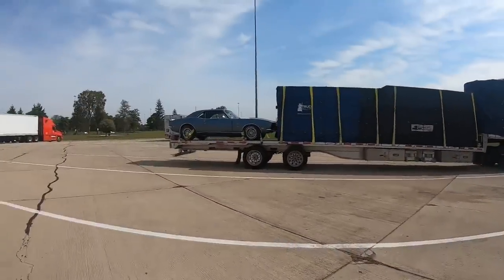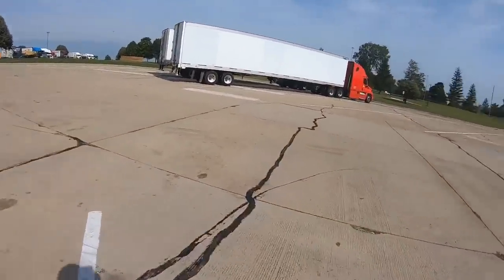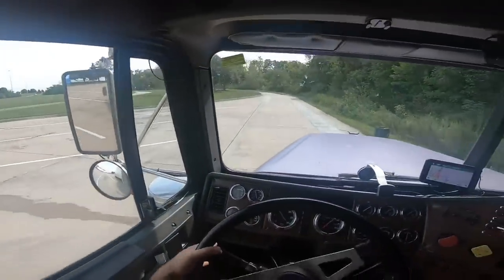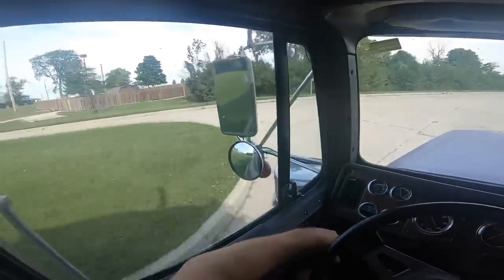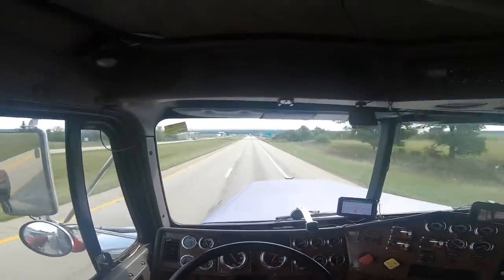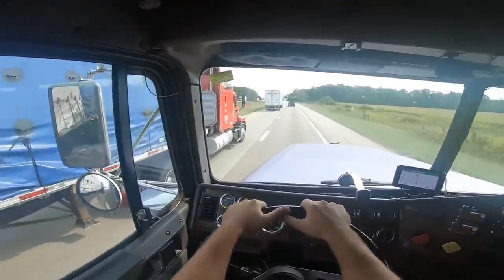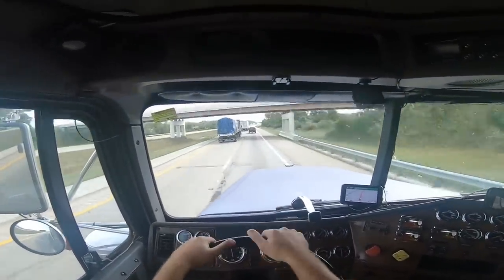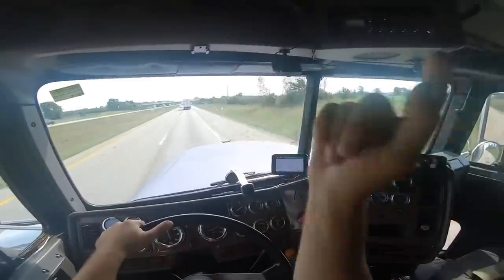A day in a life of an American OTR Trucker + Freightliner classic xl interior tour. Trucker vlog 60